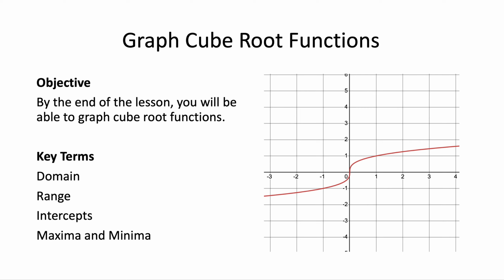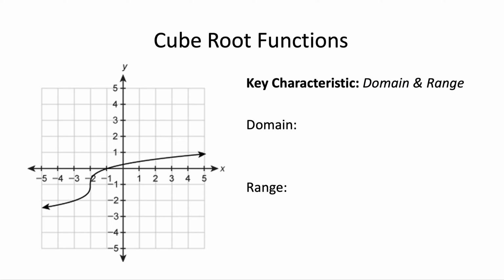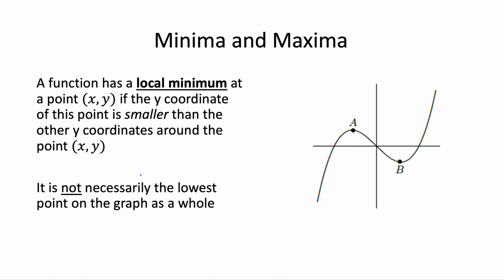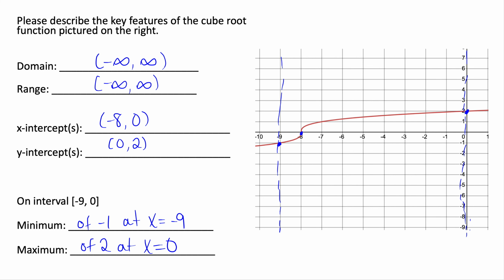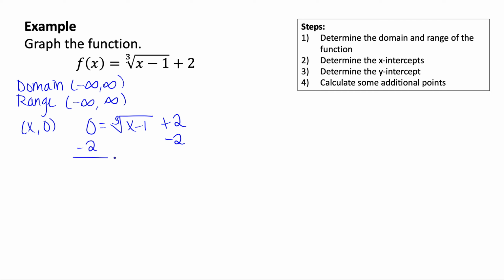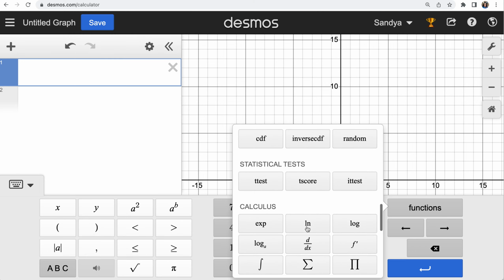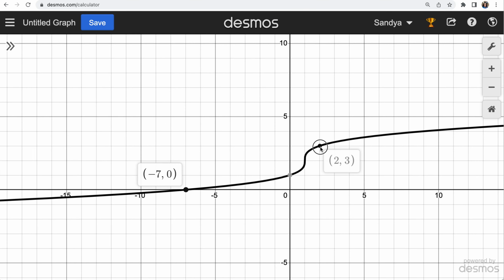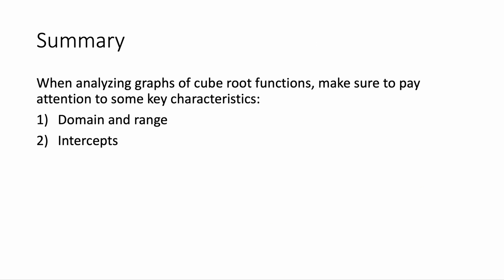1.02 Graph Cube Root Functions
In this video, we will learn how to graph cube root functions and describe key features.